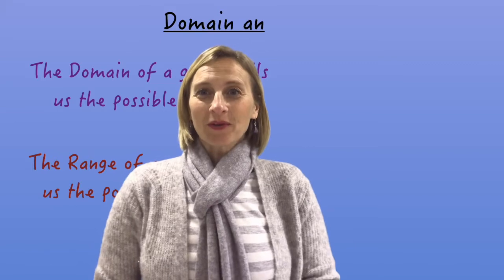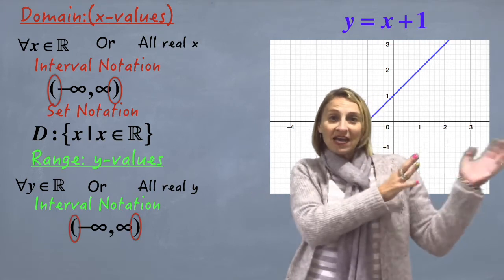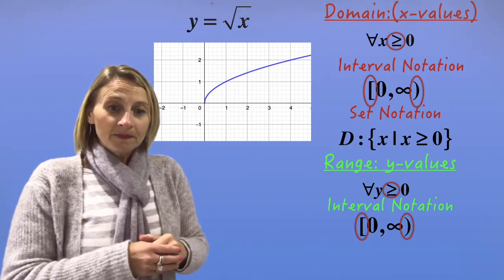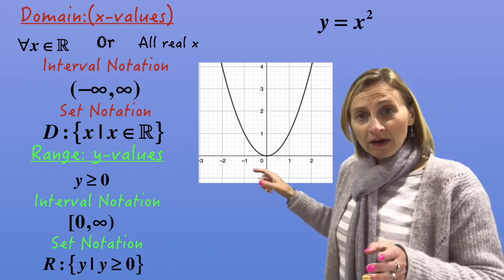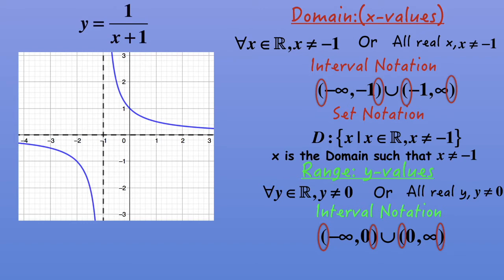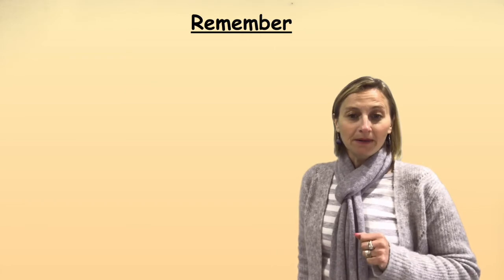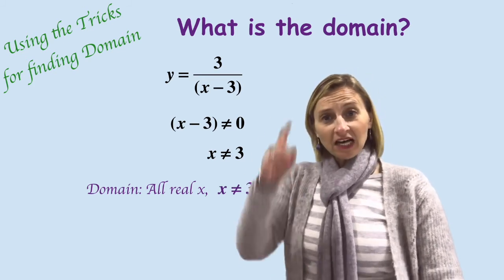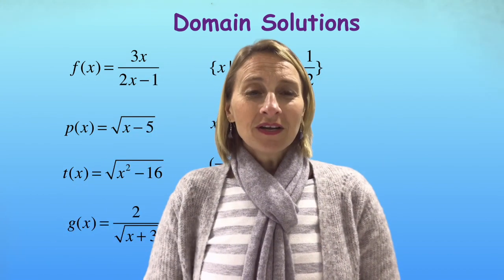Finding Domain and Range by Heidi Postle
This video explains how to find the domain and range of a graph
 in set notation an interval notation

Please note: there is an error at 19mins 55 sec where the question should be 2x+6.

Good Luck...!!!
Heidi Postle
A Plus Maths